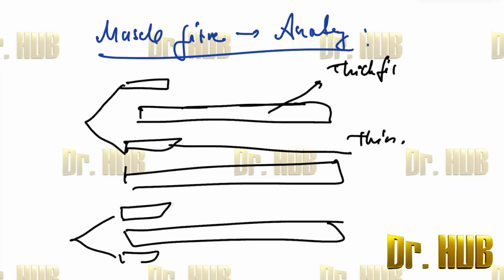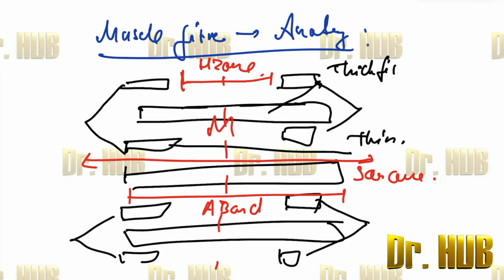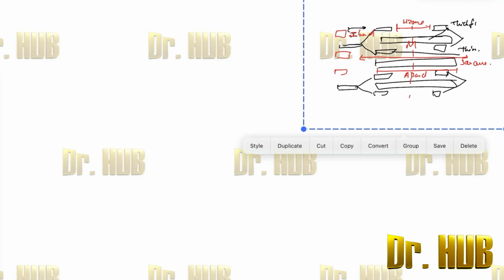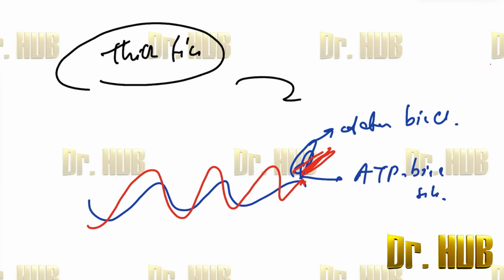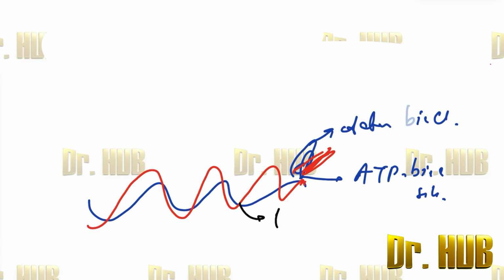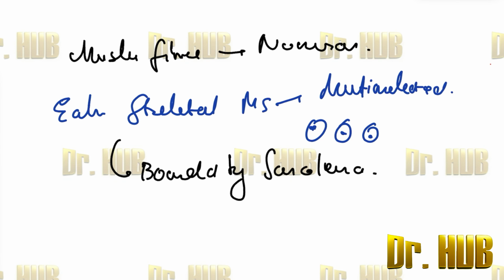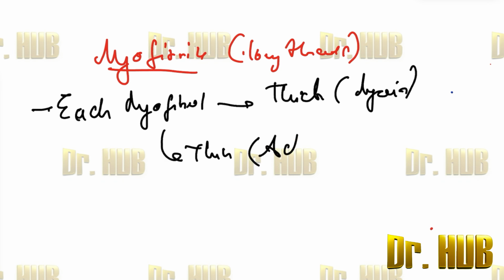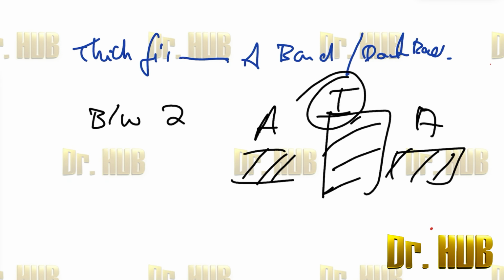Muscle fibres - Anatomy